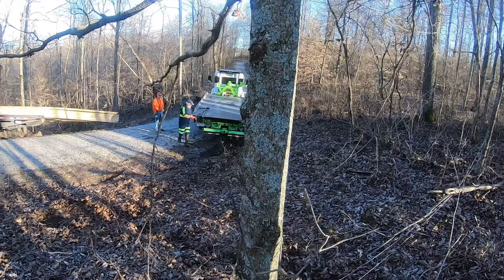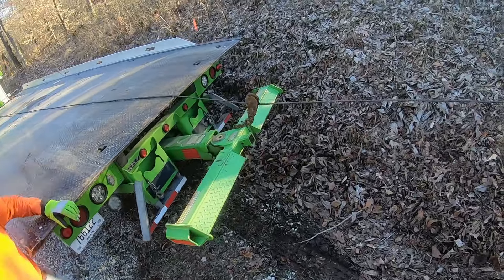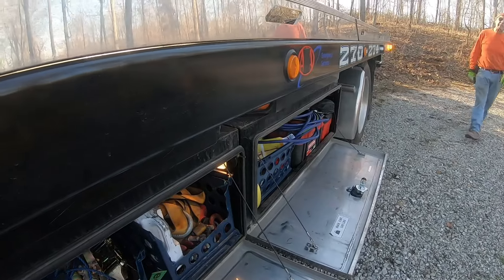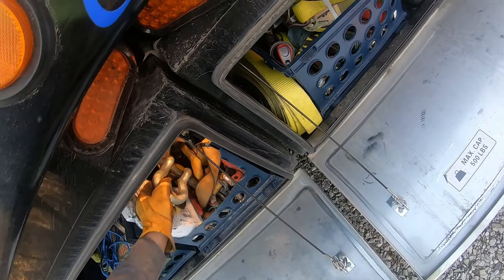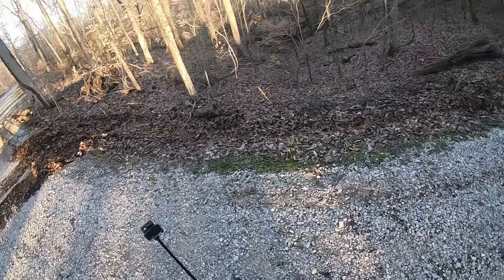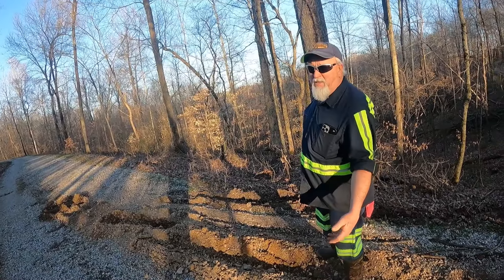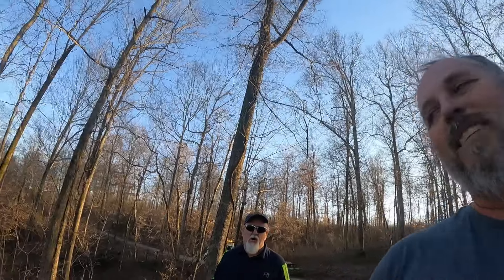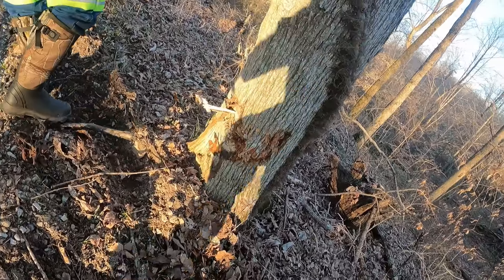Dual Tandem Truss Trailer In A Predicament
Today, we head out to help a customer who dropped his trailer hauling trusses off the side of the road trying to navigate tight turns.